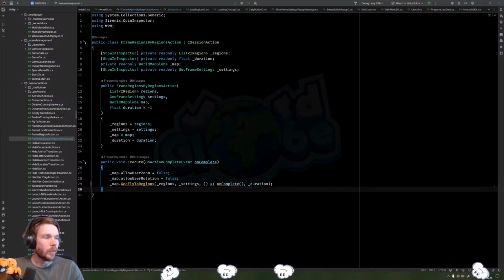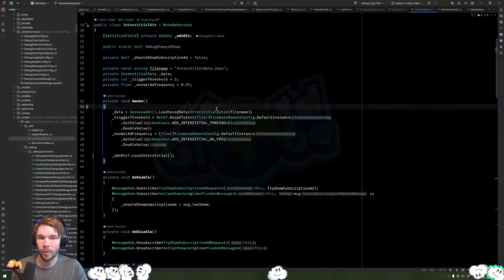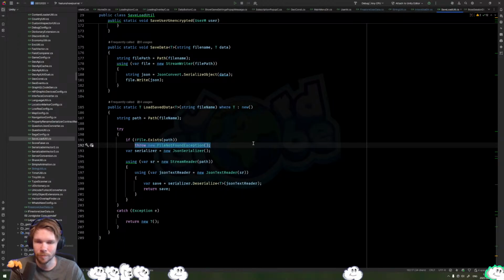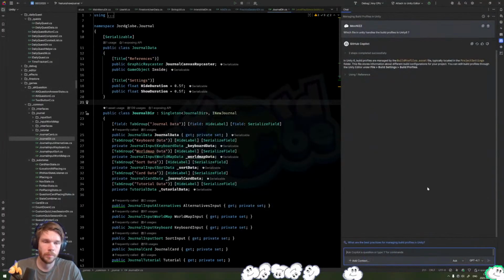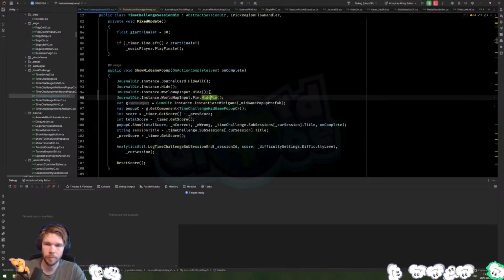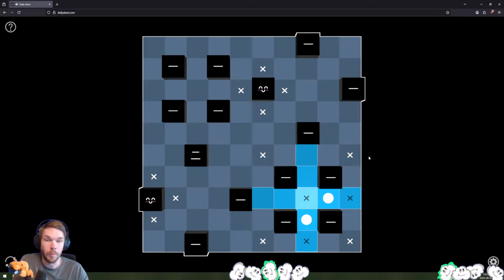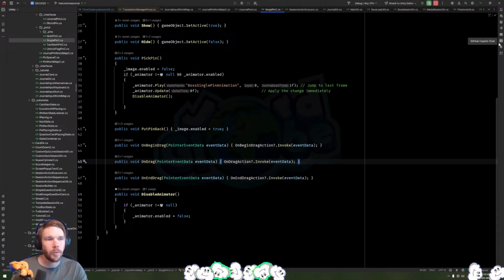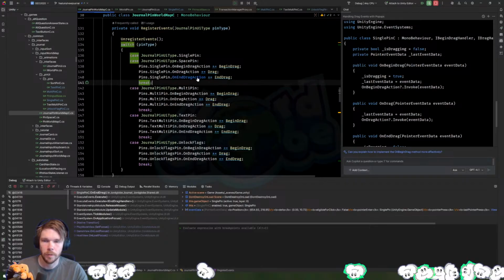[Unity/C#] 🌎 JordGlobe 🌎 Multiplayer beta release! 🎮